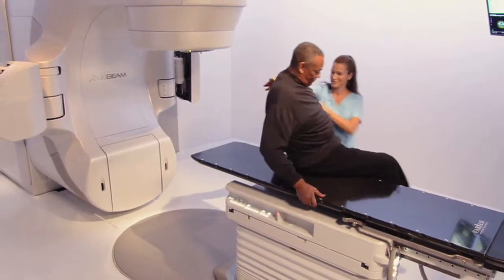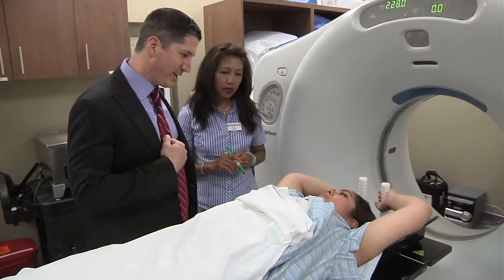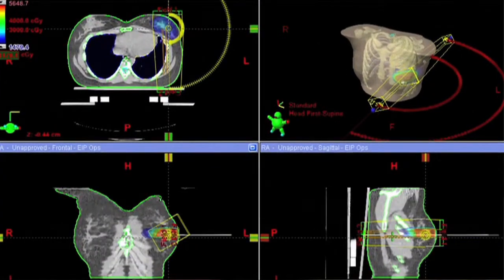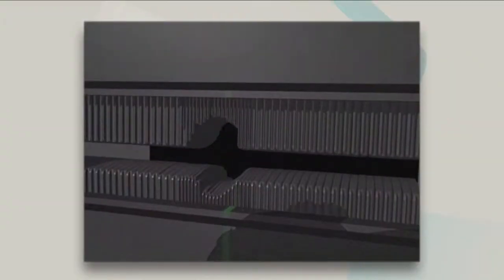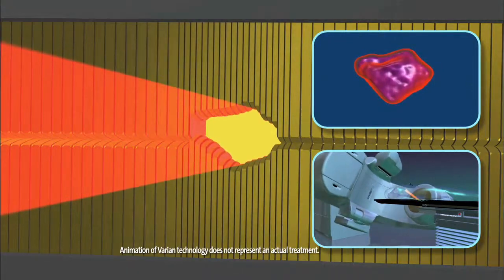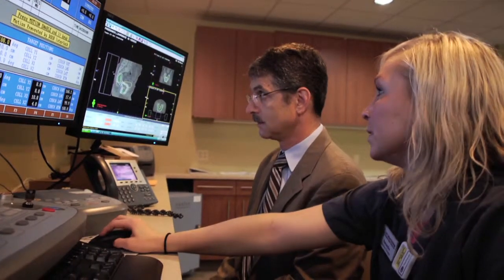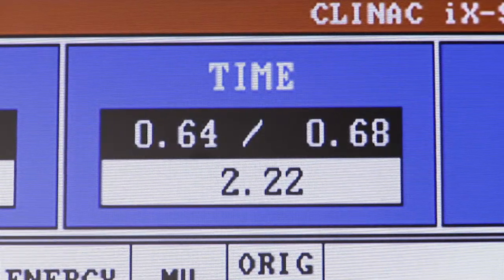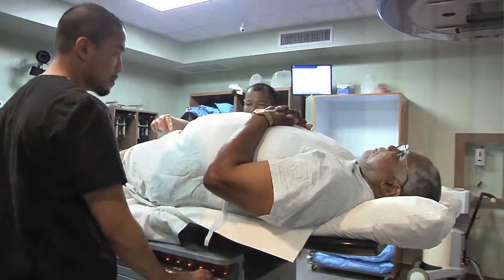21C NEW EBRT FINAL YouTube 060213